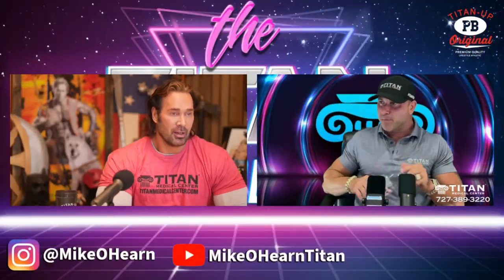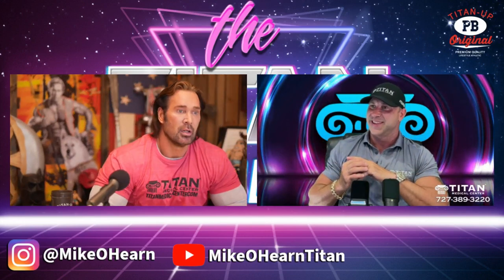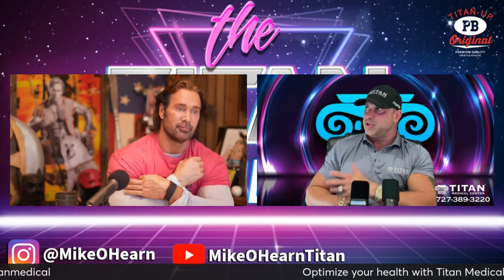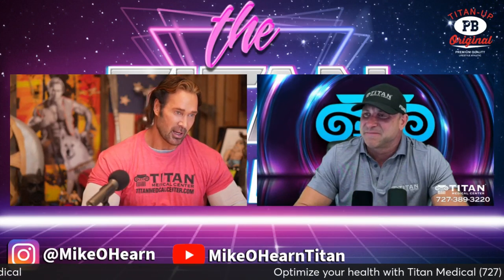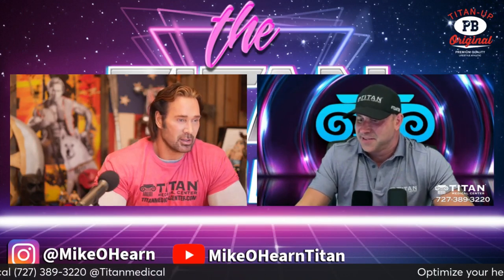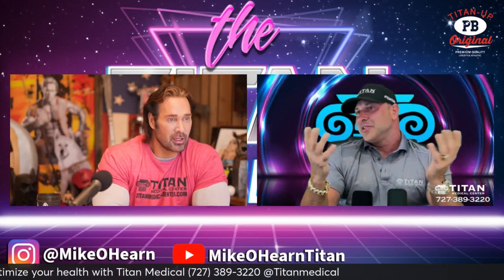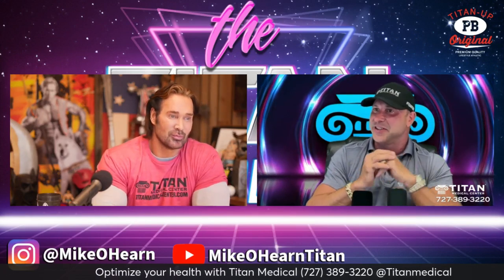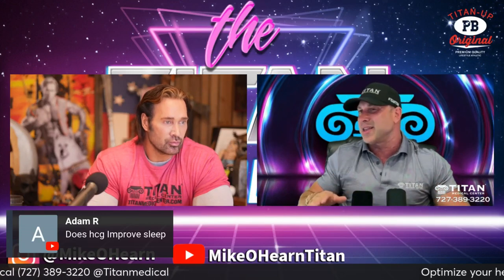Titans Talk w/ Mike O'Hearn & John Tsikouris | Peptides | Better Health | The Olympia & Much More!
From our live stream featuring fitness legend Mike O'Hearn and John Tsikouris, CEO of Titan Medical Center. An in-depth conversation on the latest advancements in health and wellness.
Listen in on our new Peptides & Injectable Therapies, and our therapy of the week: Nectar of the Gods 💉

With everyone getting sick these days, how are you protecting your body? Are you taking all the preventative measures you can?
Are you looking for one of the best immune system boosters and liver protection all in one? Look no further, we have what you need! Let this amazing Titan therapy enhance your body’s natural defenses!
Nectar of the Gods contains glutamine, arginine, lysine, glutathione, proline, NAC, L-carnitine and taurine.
" We are running a special on this particular therapy of the week by giving you $50 off the original full price therapy package. If you are looking to help boost your immune system or seem to get sick often, this could be a great therapy for you!!! "

Mike and John provided practical advice on achieving and maintaining peak health throughout various ages from our viewers.

We offer Hormone Replacement Therapy, Medical Weight Loss, Injectable Vitamin & Amino Therapies, Relationship Bedroom Enhancing Therapies, In-House or Nationwide Blood Work Testing, Peptide Therapies, In-House IV Therapy, & MORE! We are based in Tampa, Florida but YES we service NATIONWIDE!

Call Titan Medical Center to learn how you can have a healthier, stronger life. We offer telemedicine from the comfort of your own home.